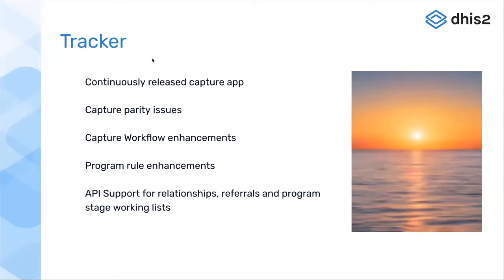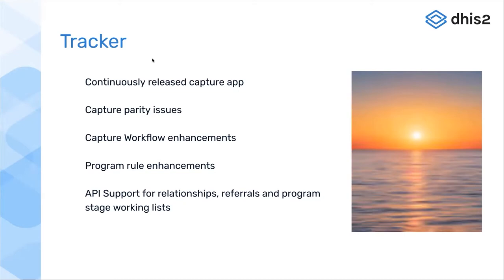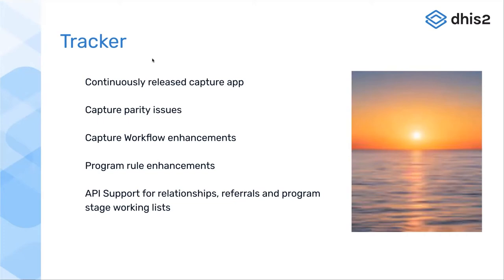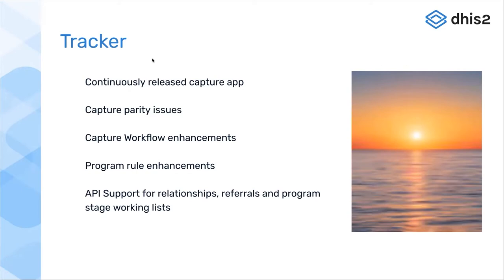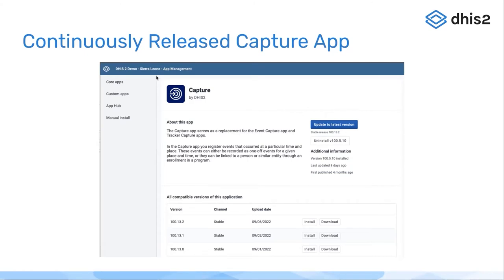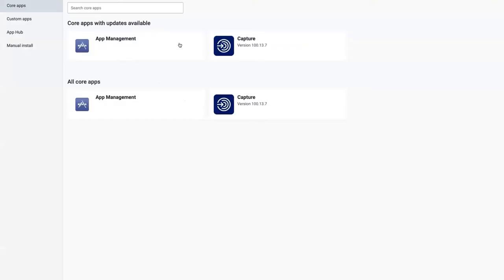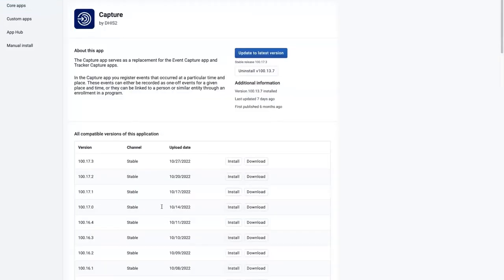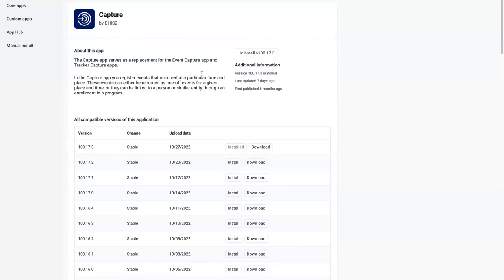Tracker: Continuous Release - DHIS2 2.39